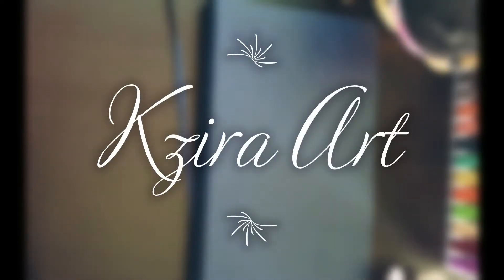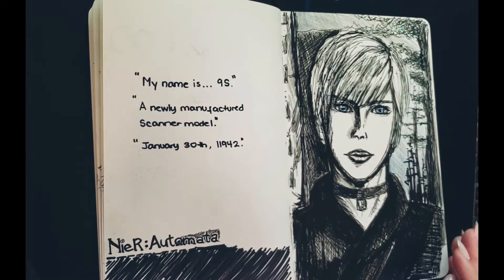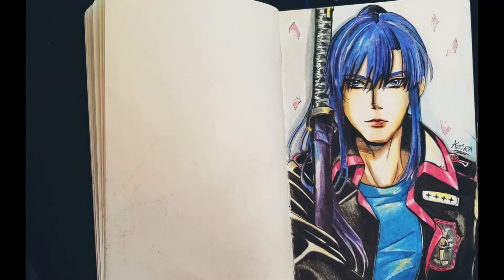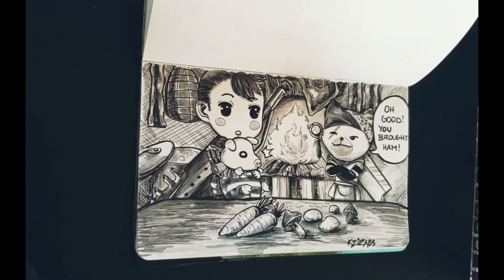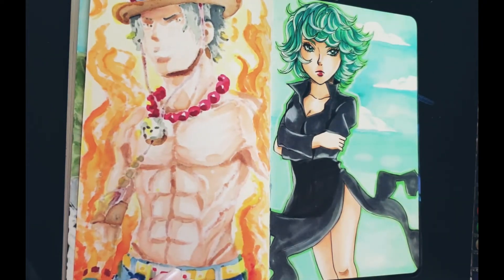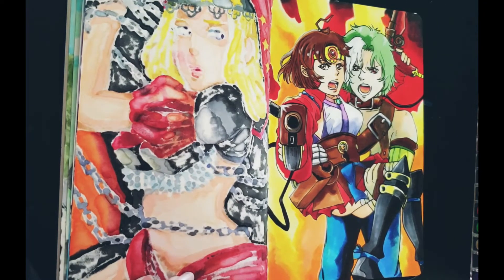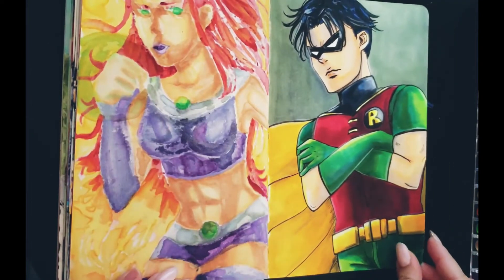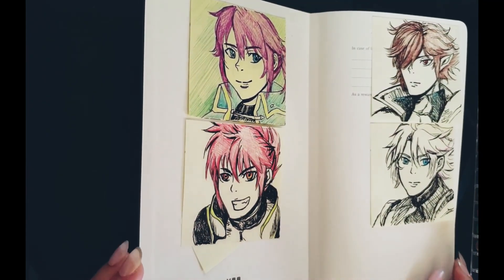My Sketchbook Tour 2019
This is my first sketchbook tour video. It contains doodles and drawings of my favorite anime, video games, and TV series. The drawings are drawn traditionally using pens, markers, and watercolors.

Games: Devil May Cry 5, God of War, Grand Chase mobile game, Final Fantasy 15, Nier Automata, and Odin Sphere Leifthrasir, World of Final Fantasy.

Animes: Attack on Titan, D. Gray Man,  Dororo, Kabaneri of the Iron Fortress, Kimetsu no Yaiba, My Hero Academia, One Piece,  and One Punch Man.

Other: Dark (Netflix series), Teen Titans.